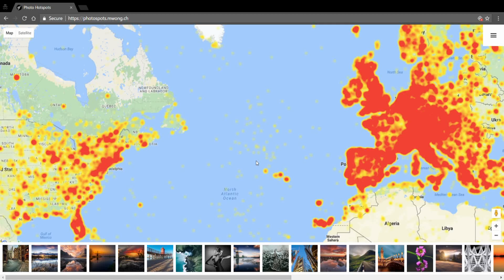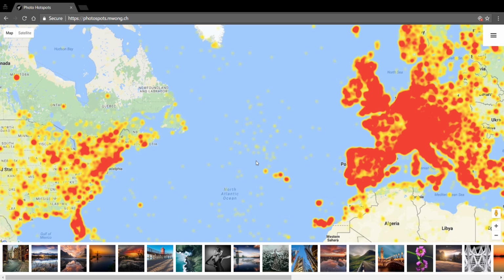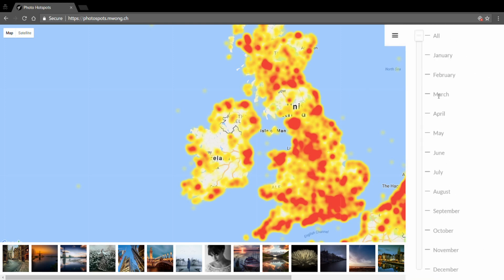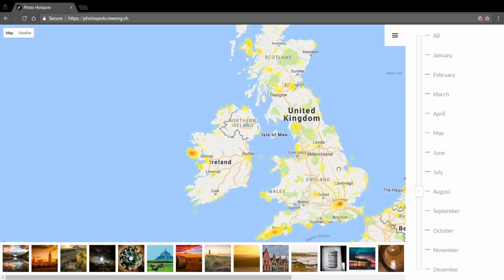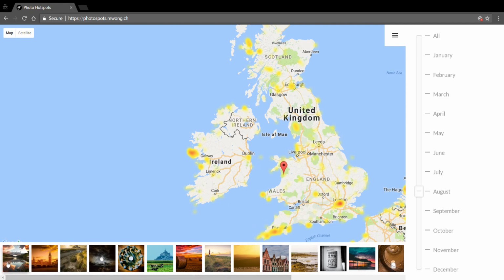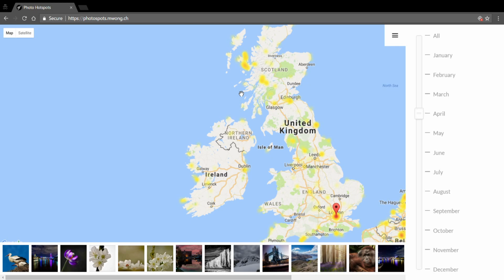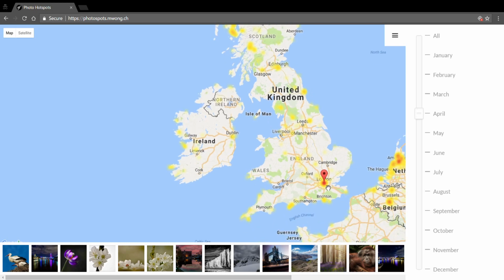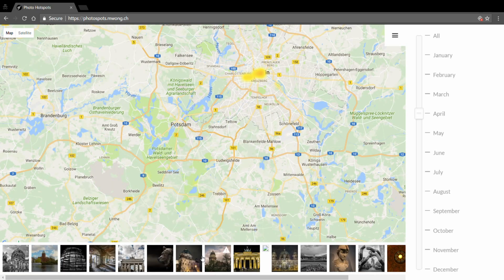photospots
An interactive heat-map providing a view of the most photographed places on this planet. A great way to explore local hidden treasures and the must-see views on an upcoming trip!